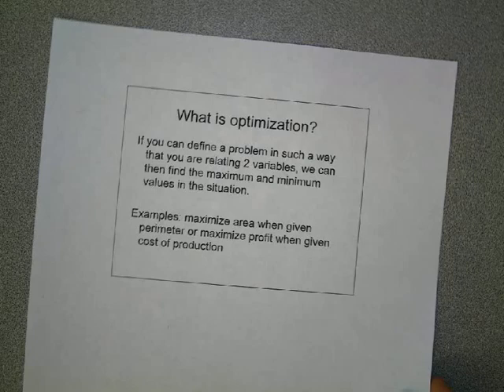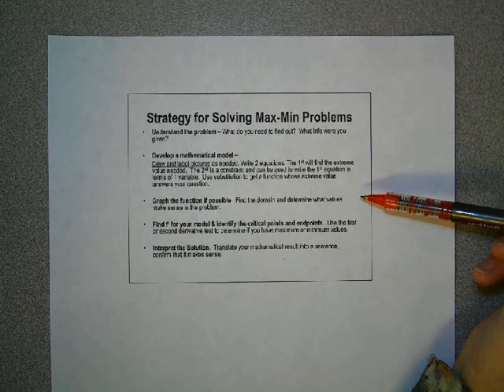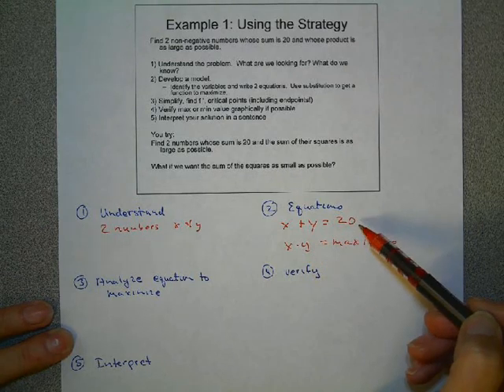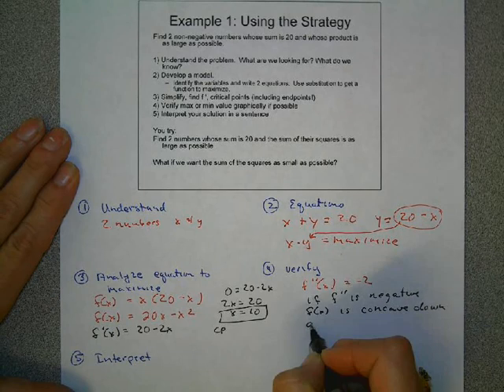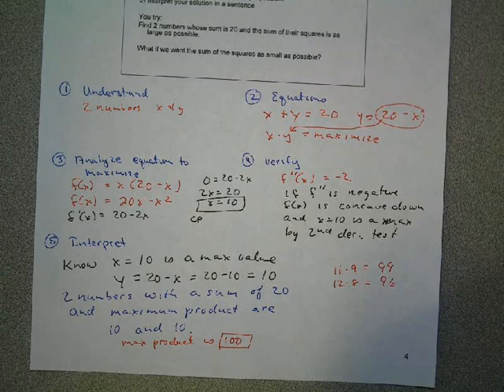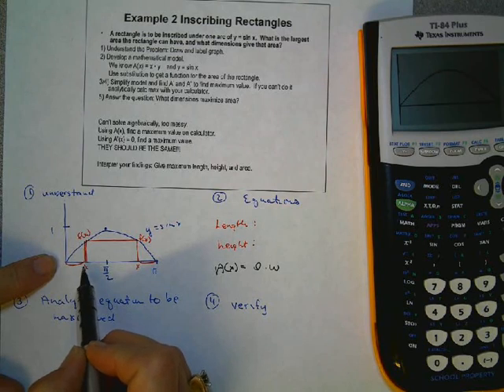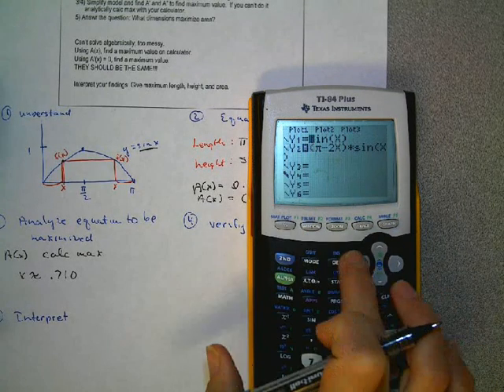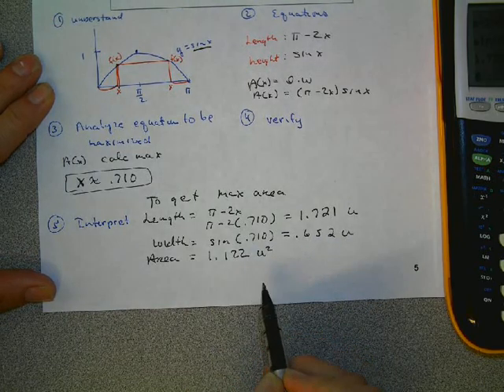4.4 Modeling and Optimization Video.avi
Calculus FDWK 4.4